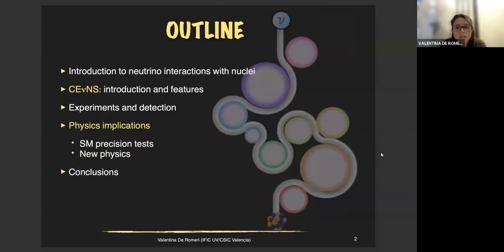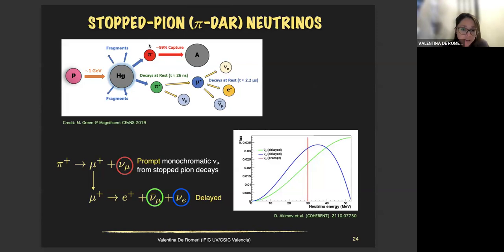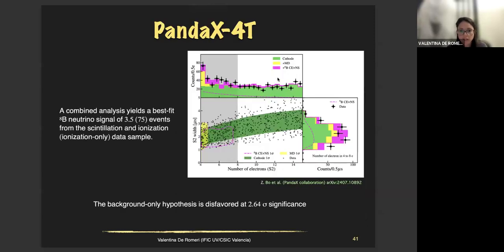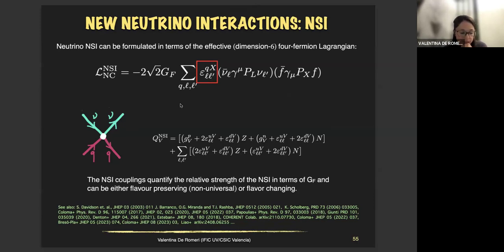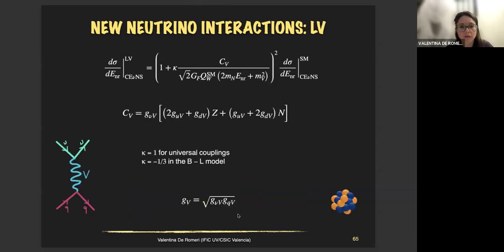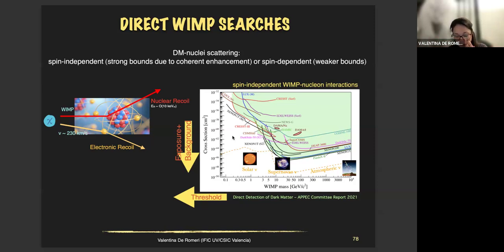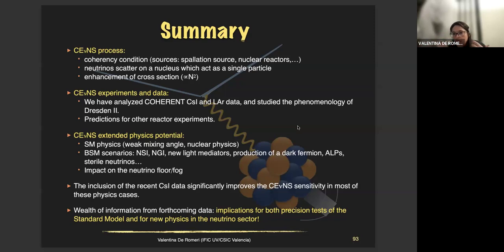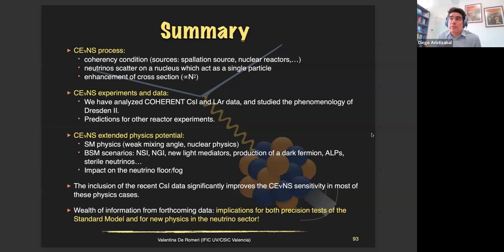COHERENT ELASTIC NEUTRINO-NUCLEUS SCATTERING IN THE SM AND BEYOND (Pr. Valentina De Romeri)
Coherent elastic neutrino-nucleus scattering (CEvNS) is a neutral-current process in which a neutrino scatters off an entire nucleus. First theoretically predicted in the ‘70s, its detection has proven especially challenging due to the tiny nuclear recoil energies produced in the scattering. CEvNS was measured for the first time in 2017 by the COHERENT collaboration. This observation has opened the window to many physics applications, including Standard Model precision tests and searches for new physics. In this talk, I will discuss the physics potential of CEvNS. I will first briefly review the main features of CEvNS and the status of current observations. Then I will comment on their implications for tests of the Standard Model, namely the determination of the weak mixing angle and the extraction of nuclear structure information. Concerning physics beyond the standard model, I will present several applications: new neutrino interactions, the production of new particles, and the role of CEvNS as a background for dark matter direct detection probes.